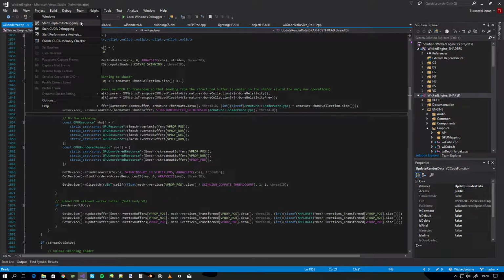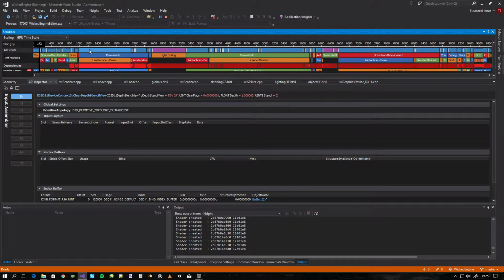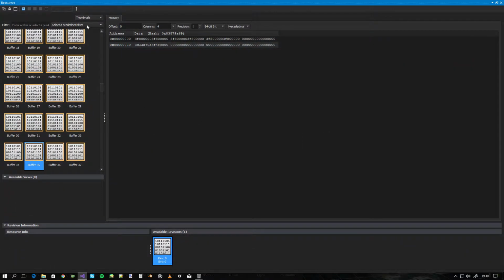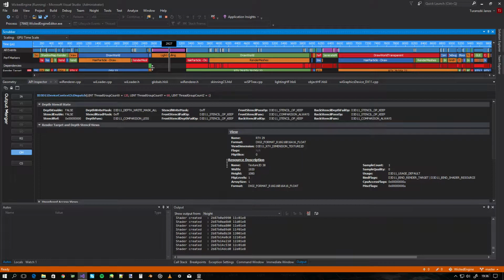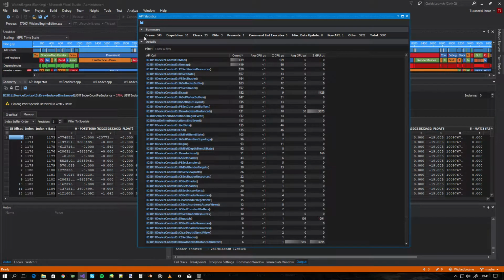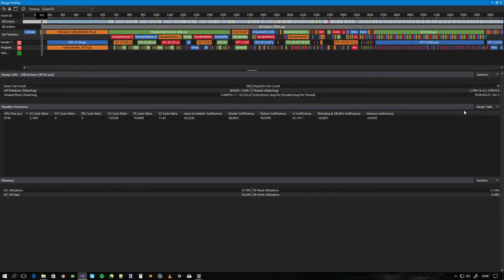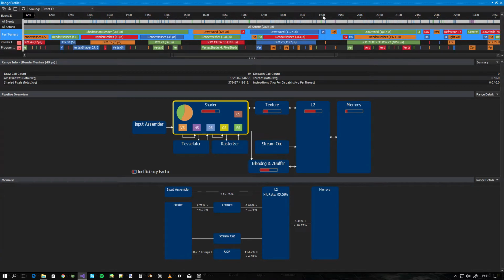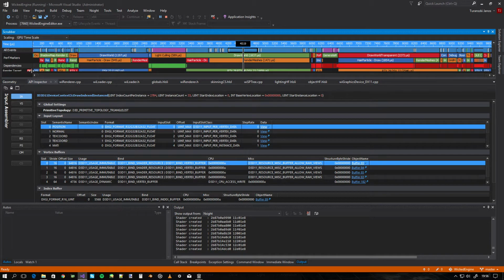Nsight 5.3 Tutorial - DX11 - Debugging and profiling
This is my Nsight graphics debugging and profiling tutorial. I try to show some of the most important features.